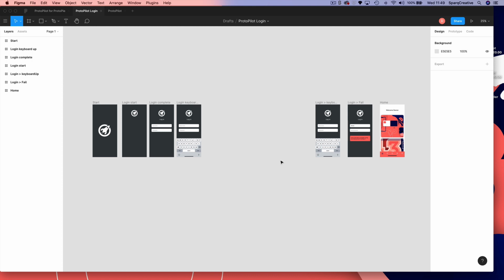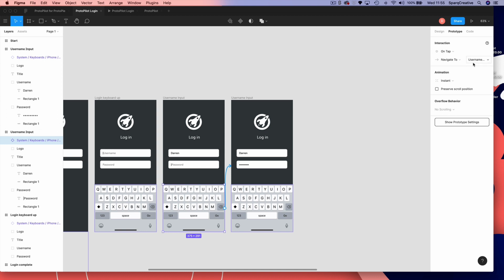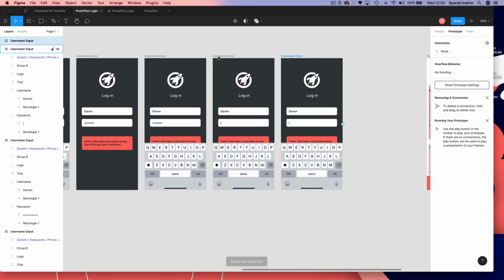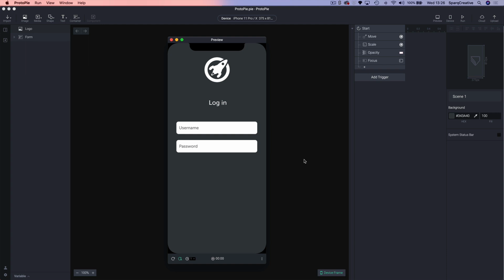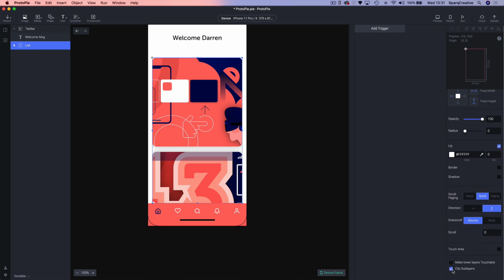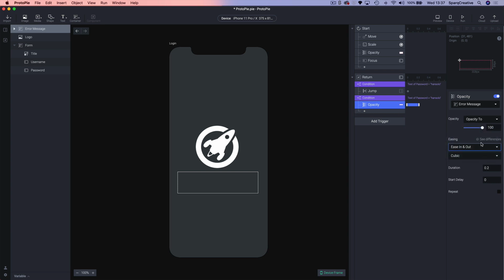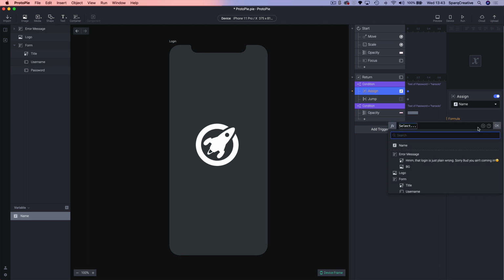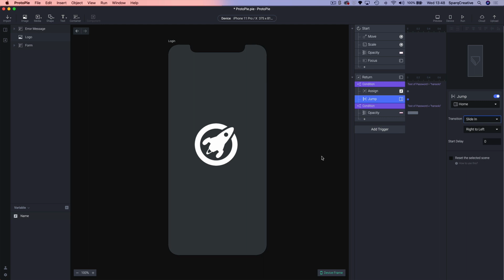Comparing prototyping in Figma and ProtoPie - part 2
Part 2 concludes my comparison of Figma and ProtoPie. In this video, we complete the basic login prototype in Figma and augmenting the prototype in ProtPie with conditional logic, real keyboard input, and using variables to mimic some personalization.